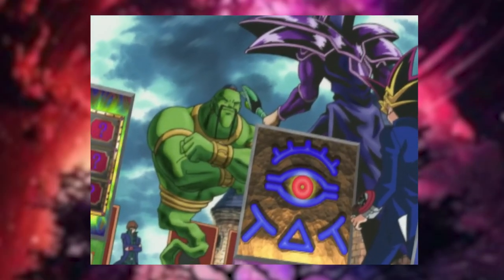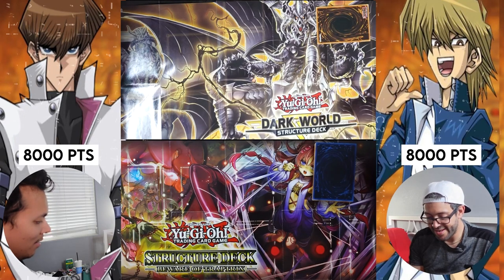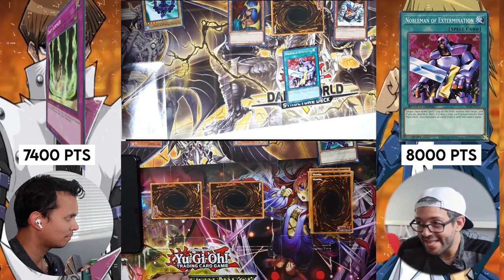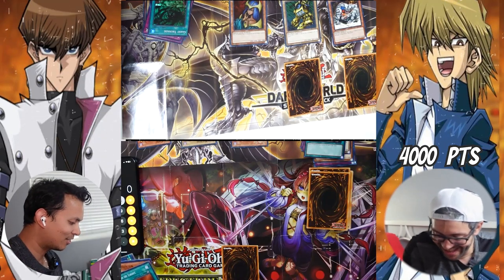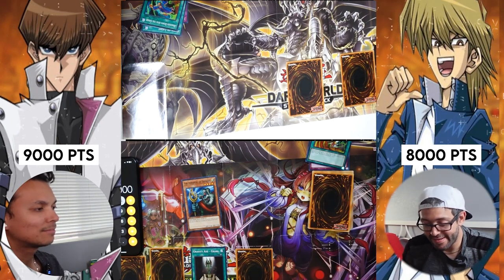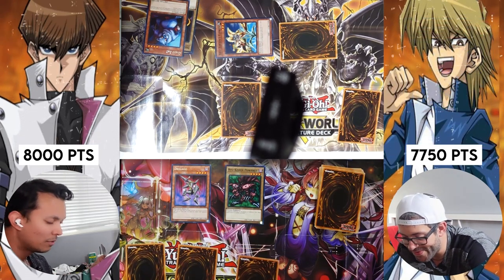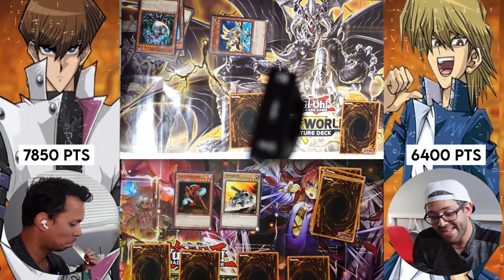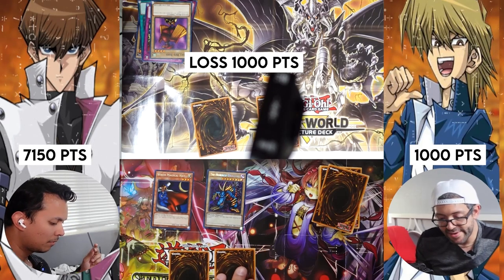Time to Bring Back Classic Yugioh Duels (Talos vs. Liam)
Time to Bring Back Classic Yugioh Duels (Do you miss old school Yugioh Duels?)
After many months of delays, finally got our Duel from the Yugioh side where we took cards from the Legendary Collections of the original 6 booster boxes from classic Yugioh to create a deck to battle against each other. Who will win?! Place your votes!
The very first Yu-Gi-Oh! TRADING CARD GAME Legendary Collection is reborn as Legendary Collection: 25th Anniversary Edition! It contains 6 Booster Packs and 6 Ultra Cards, including special variant cards of some of the most famous monsters from the original anime series.

In addition to the 6 Ultra Rare cards, which include the highly requested and sought-after original Egyptian God Card Promos, the 25th Anniversary Edition will include a bonus 7th card!  This 7th card will offer Duelists a sneak peek at a brand-new rarity created just for the 25th anniversary celebrations: The Quarter Century Secret Rare!

Each Legendary Collection: 25th Anniversary Edition will include 1 random Quarter Century Secret Rare version of 1 of the 6 special variant cards to give Duelists a taste of what’s to come!

Legendary Collection: 25th Anniversary Edition contains:

1 pack of Legend of Blue-Eyes White Dragon, 1 pack of Metal Raiders, 1 pack of Spell Ruler, 1 pack of Pharaoh’s Servant, 1 pack of Dark Crisis, 1 pack of Invasion of Chaos, 1 Ultra Rare Obelisk the Tormentor card, 1 Ultra Rare Slifer the Sky Dragon card, 1 Ultra Rare The Winged Dragon of Ra card, 1 Ultra Rare Blue-Eyes White Dragon card, 1 Ultra Rare Dark Magician card, 1 Ultra Rare Red-Eyes Black Dragon card, and 1 Quarter Century Secret Rare version of 1 of the 6 aforementioned cards (random).
Timestamps:
0:00 Introduction to the Yugioh Duel
2:12 Liam Talks About His Cards
3:10 Talos Talks About His Cards
4:32 Round 1
21:15 Round 2
33:34 Final Round
49:24 Thoughts on Classic Yugioh Matches
Have a  good one everyone!
Connect with Noneother!
Edited by: Ali
Revised by: Talos
Hosted by: Talos and Liam
Thumbnail by: Talos